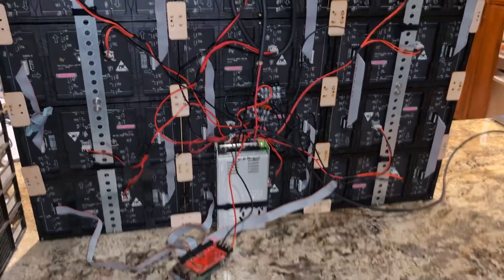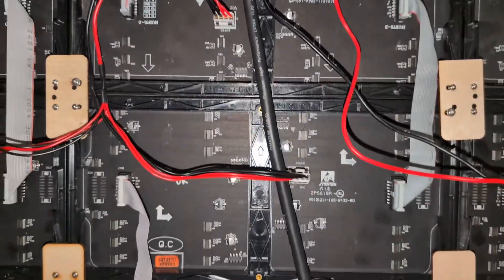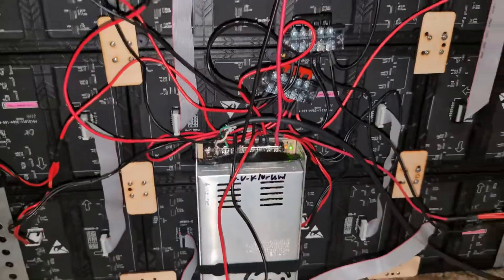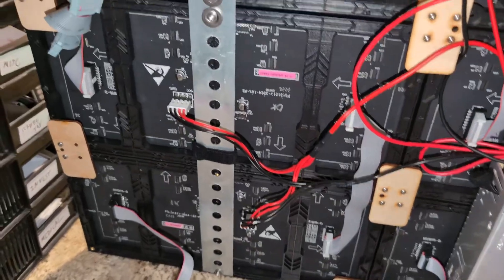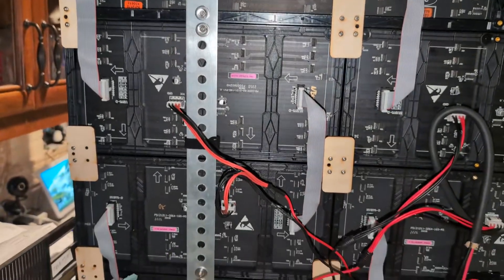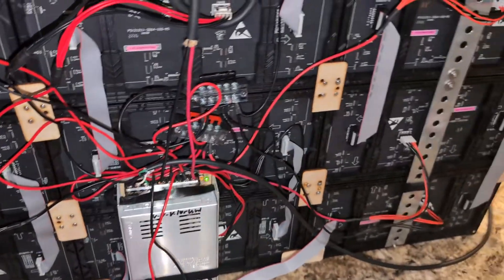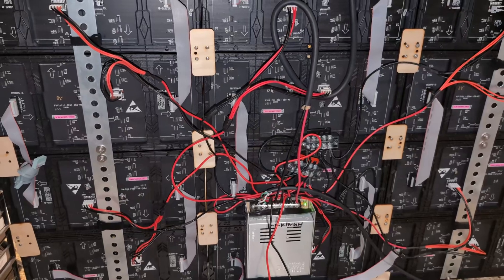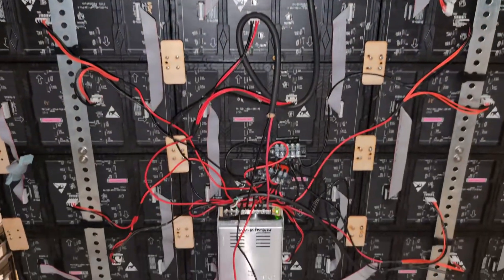205 20240629 288x192 RGBPanels Build Explanation2 Colors